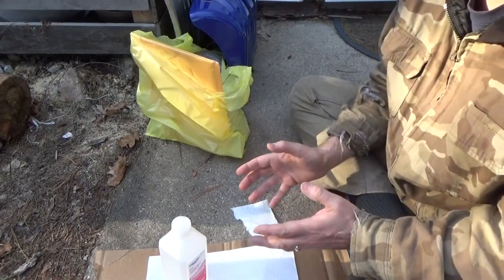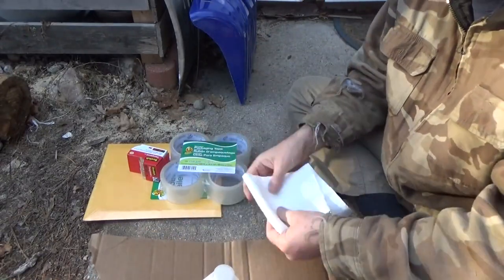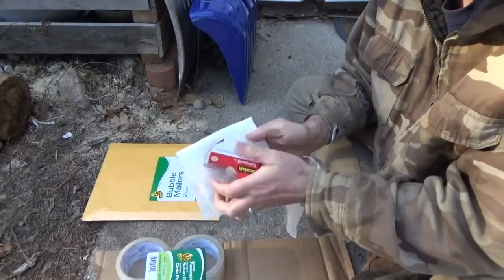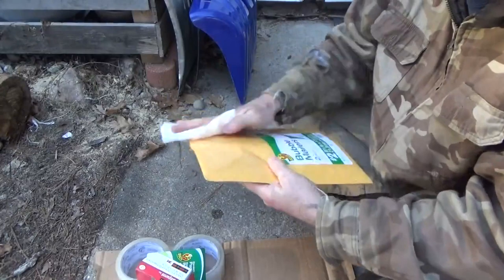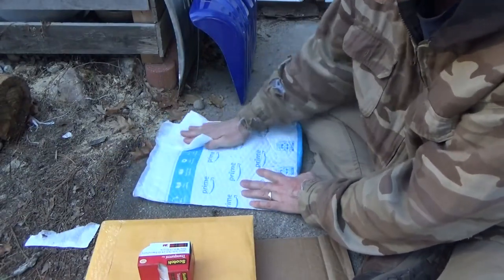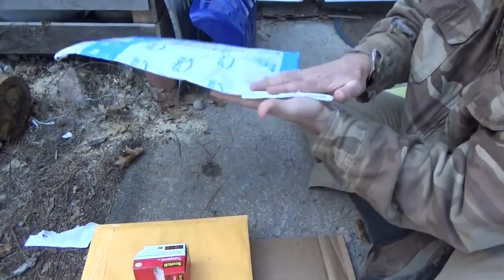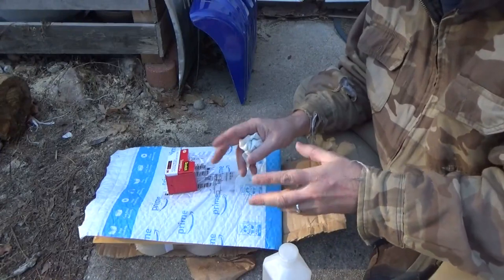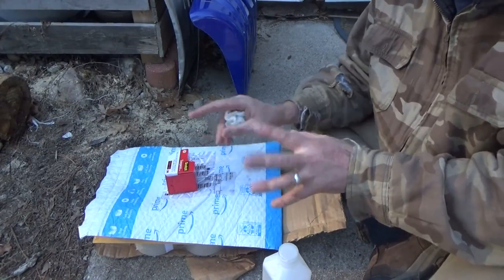How To Sterilize Packages & Hand Washing In Public Places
We sterilize every package that comes into our house due to the situation going on out in the World right now. We sterilize groceries, mail, letters and everything. If it was handled by someone else outside our home, we sterilize it before it comes into our home.

We use rubbing alcohol and baby wipes or a paper towel. Just pour some alcohol onto the rag or towel and then wipe every surface of the item before it comes into your home.

This ensures your family is safe.

Then, if its a package, sterilize what is inside as well once you open it.

I also discuss safe hand washing in a public restroom. Be careful not to touch anything in the bathroom. You do not know what may be on it from the last person.

Use a paper towel to turn on the faucet and then to turn it off again when you are finished. This keeps you from coming into contact with anything that may have been left behind by someone else.

Also, I did not mention this in the video but once you have washed your hands and wiped them on paper towels, use the towel to open the door, then hold the door open with your shoulder and toss the paper towel in the trash can on your way out.

Troy
TR Tech Tactical & Survival